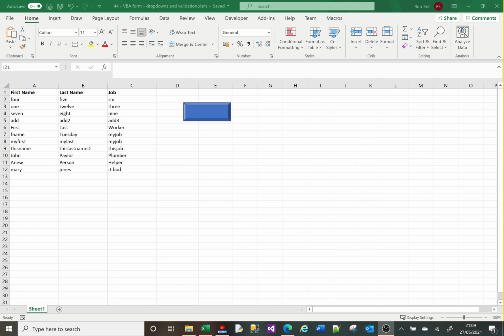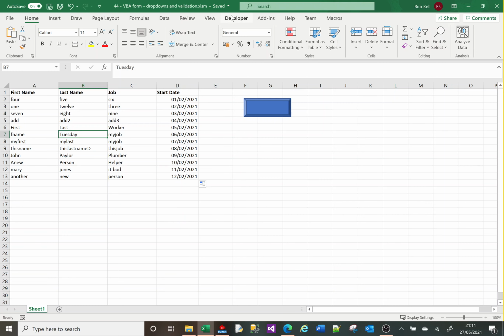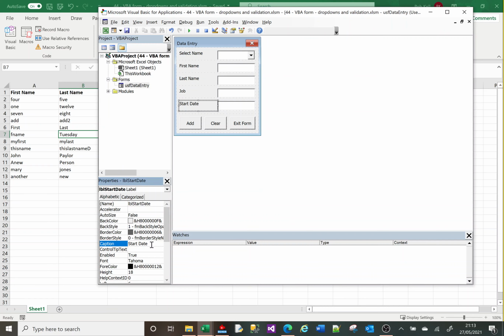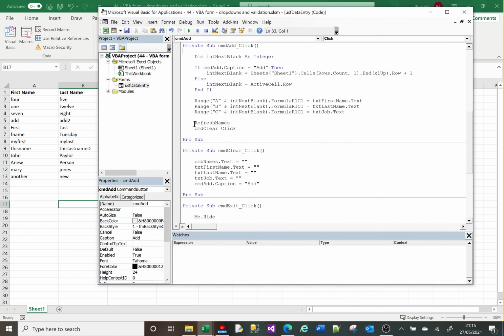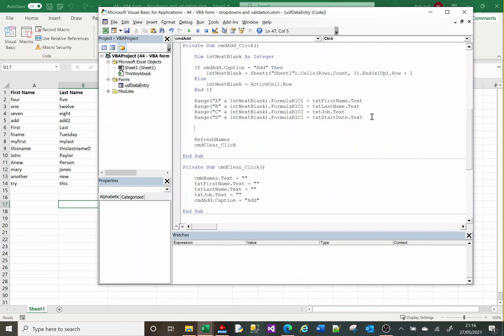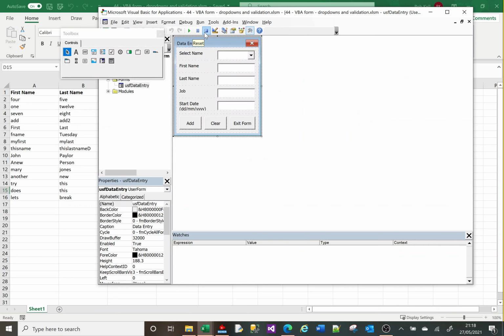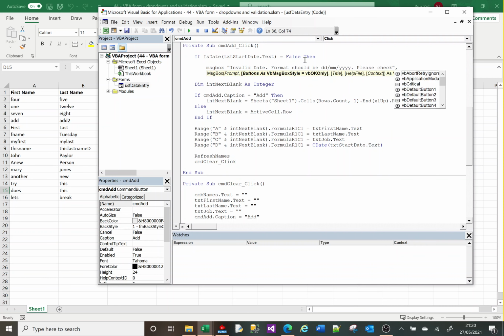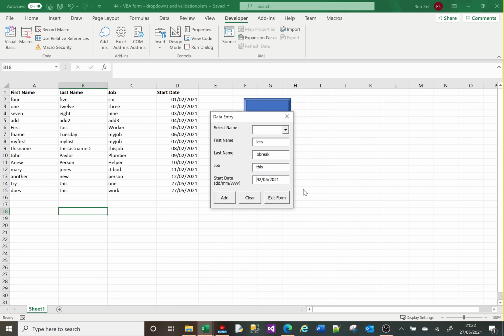MS Excel tutorial on custom data entry form part 4 - working with dates.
This is a Microsoft Excel tutorial video demonstrating how to work with dates in textboxes. This is a VBA heavy tutorial including the ISDATE function, the DATE function, MSGBOX and SetFocus.